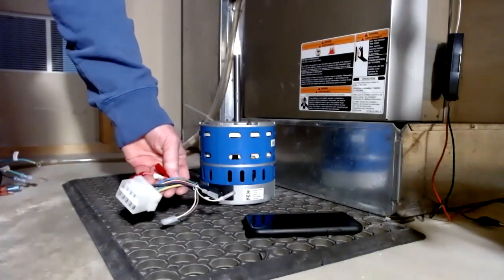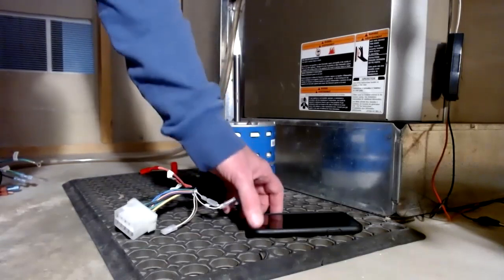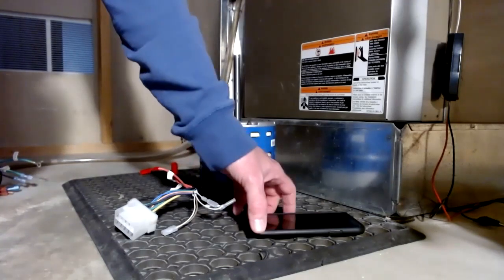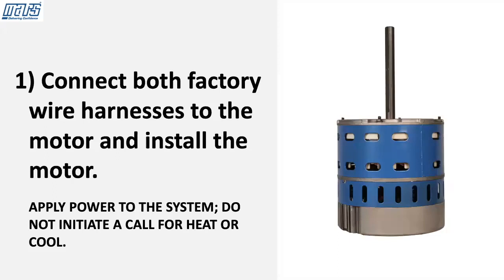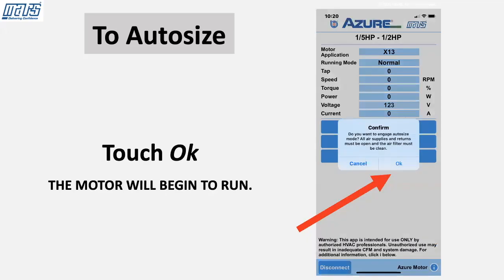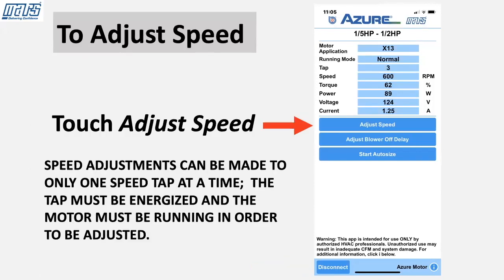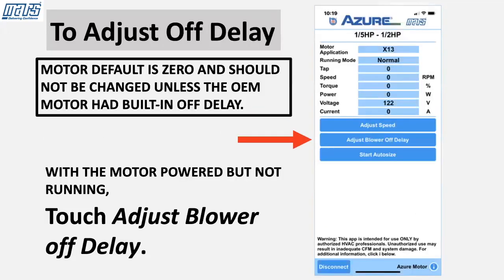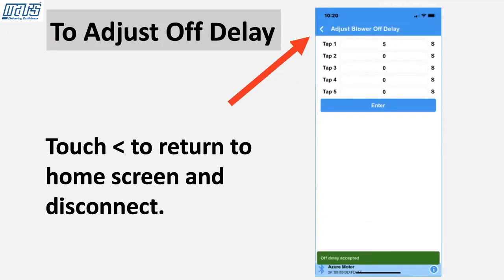Azure® Constant Torque ECM Replacement 10858 & 10859